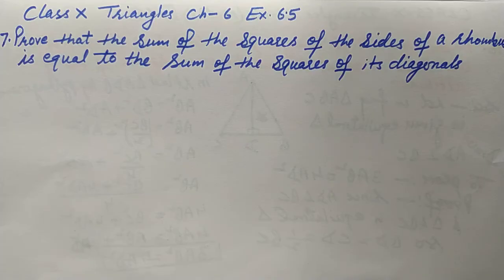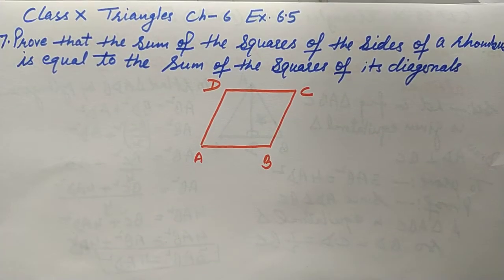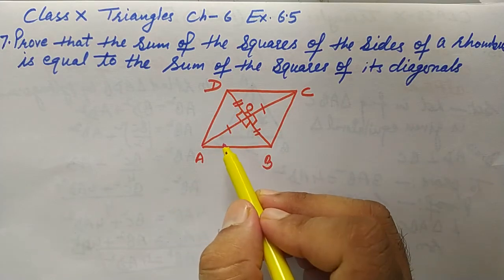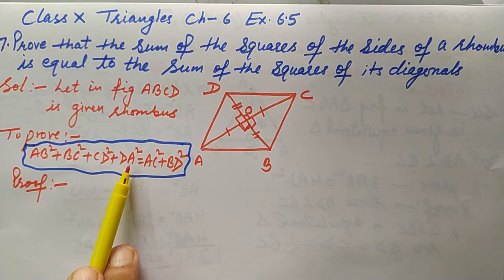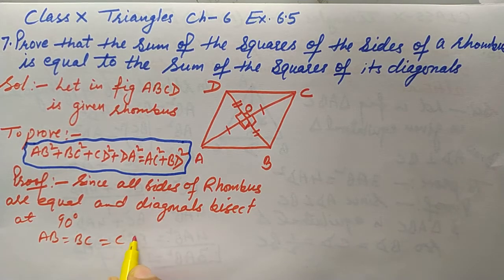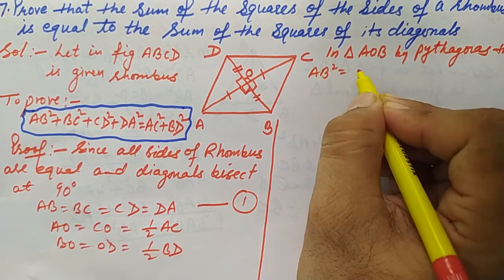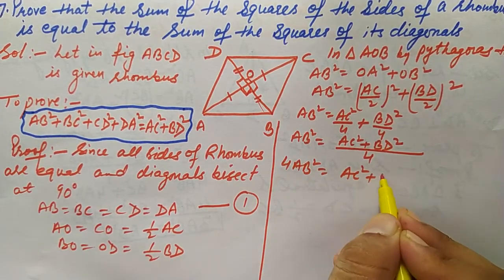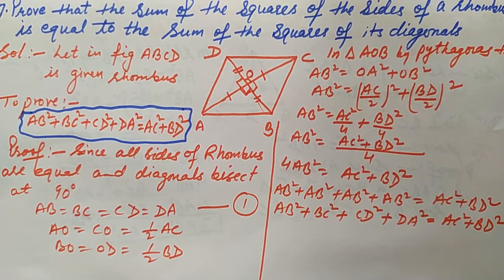Prove that the sum of squares of the sides of a rhombus is equal to the sum of the square of its dia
prove that the sum of squares of the sides of a rhombus is equal to the sum of the square of its diagonals